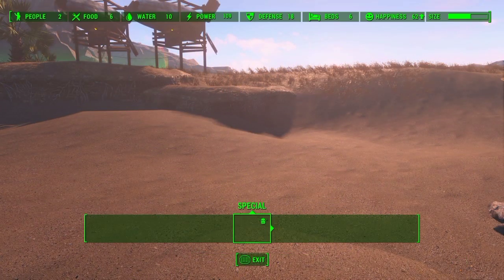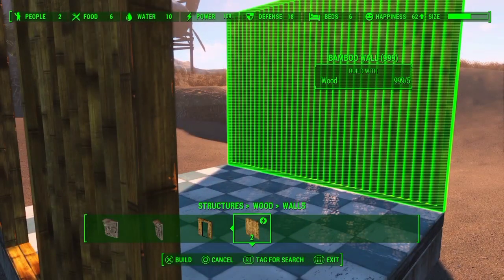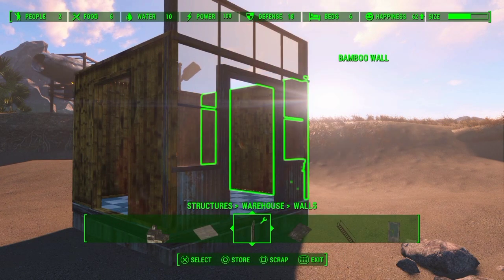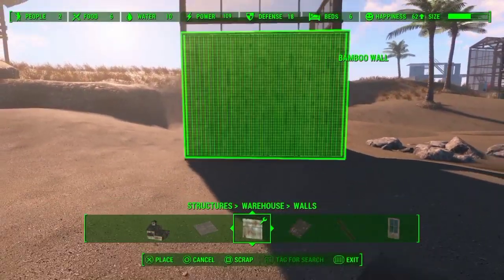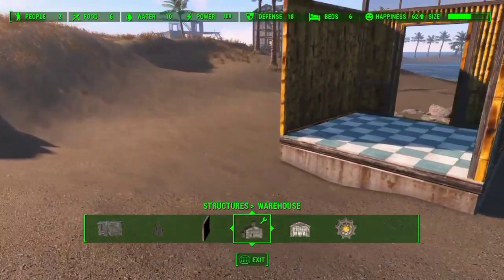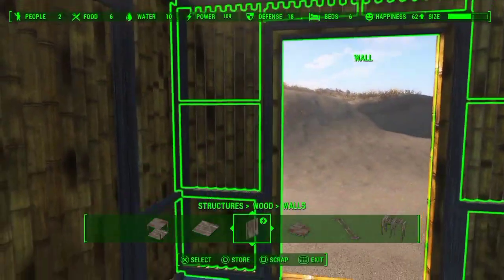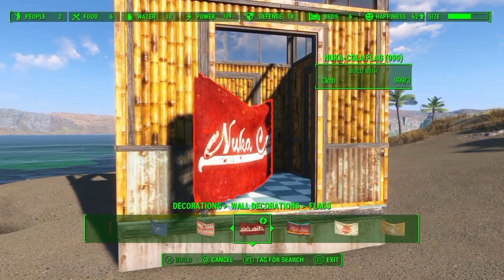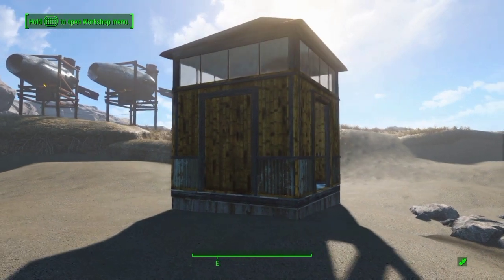Better Bamboo Huts - Totally Vanilla Tutorial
Totally Vanilla Gaming presents a tutorial on how to get the most upscale castaway hut on the island! Many of my fellow Vault Dwellers have noted the lack of bamboo items in the VR Workshop add-on. Thankfully, I have discovered a workaround that gives us a hut with both windows and roofs.